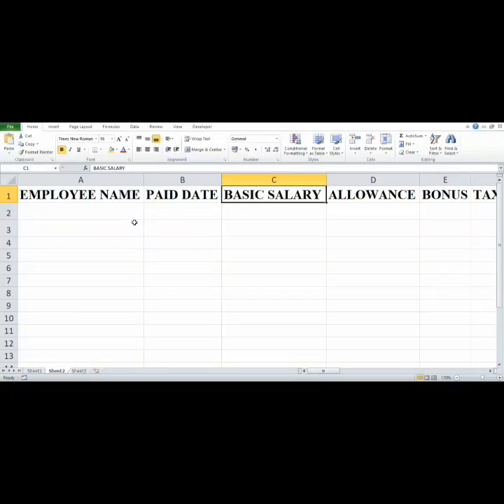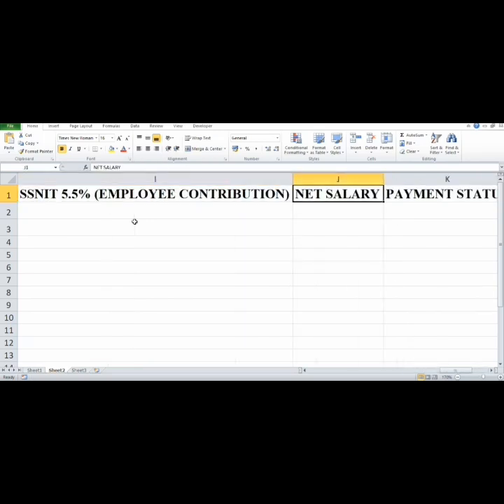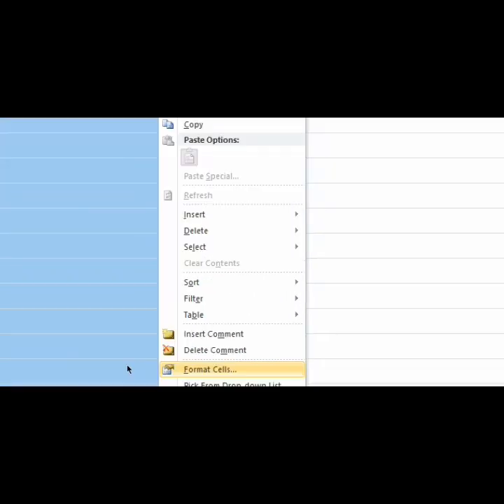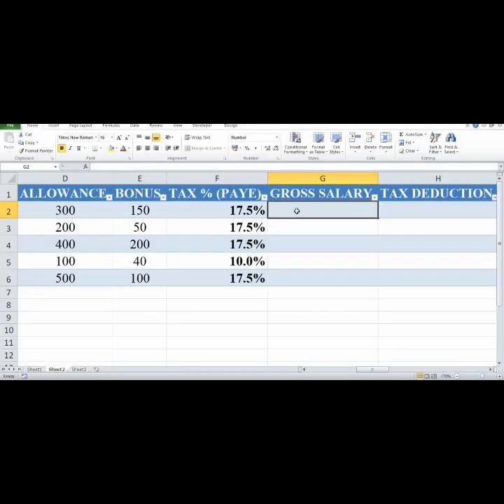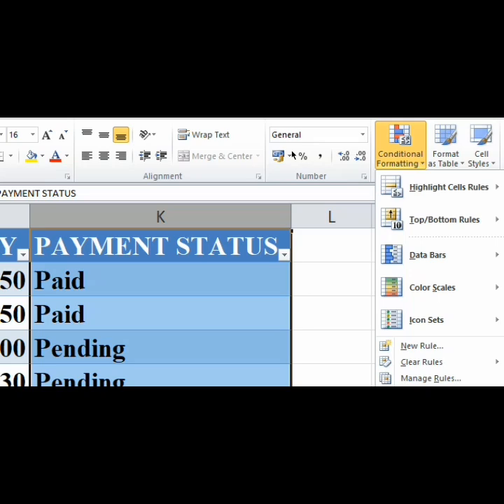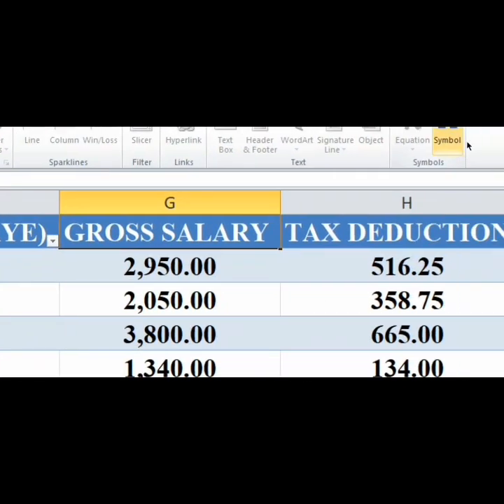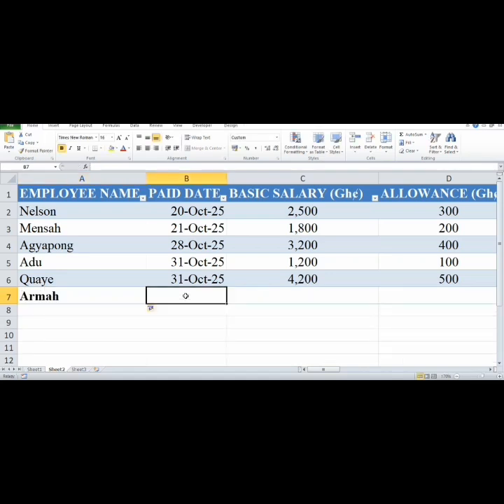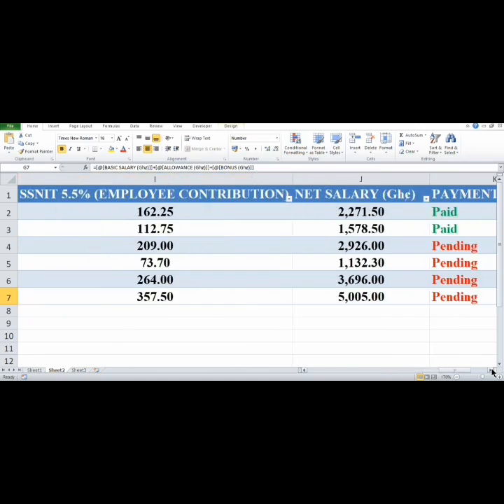How to Make Excel Do Payroll Calculations Like a Pro Accountant.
Tired of calculating salaries manually every month? This tutorial will show you how to build a fully automated Payroll Calculator in Excel. Perfect for businesses, schools, and offices!
You'll learn how to:
1. Automatically calculate gross salary, tax (PAYE), SSNIT, and net salary.
2.Highlight pending and paid salaries with conditional formatting.
3. Add payment Ssatus that updates automatically.
4. Create a clean, professional payroll dashboard, no complex formulas needed.
Whether you’re an HR officer, school administrator, accountant, or small business owner, this step-by-step guide will help you create a smart and efficient payroll system using only Microsoft Excel.
 Want your own Payroll Calculator with all formulas already built-in?
 Get in touch for your copy, tailored to your needs.